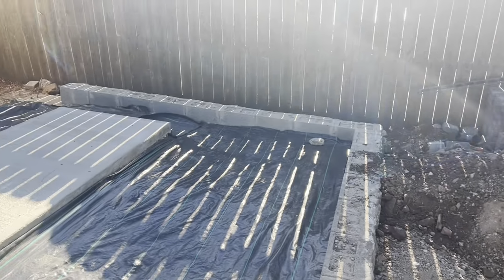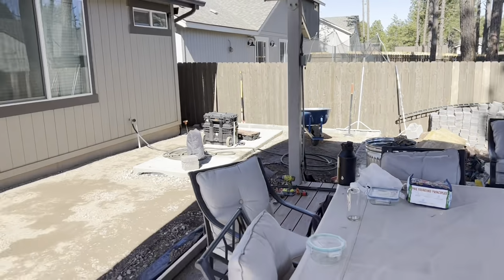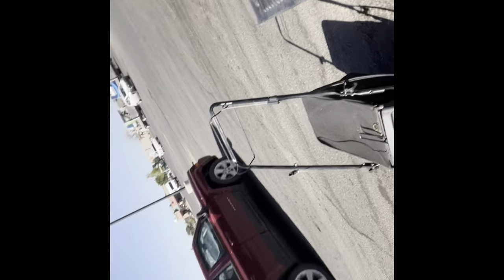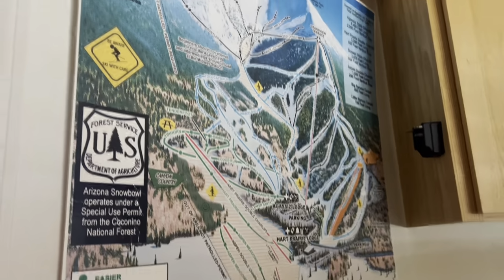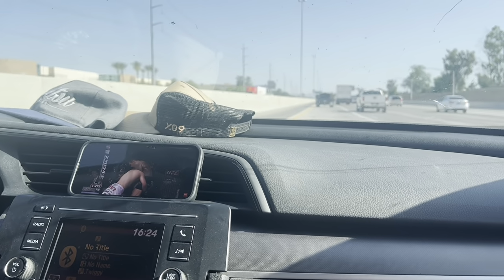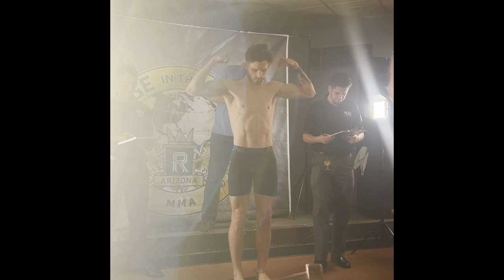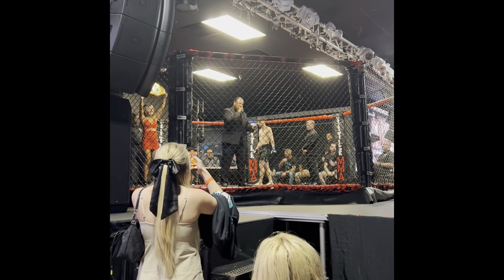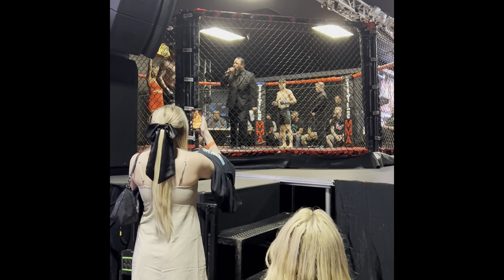FIGHT WEEK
This is a long one!! This has clips from all of fight week and fight night in it.